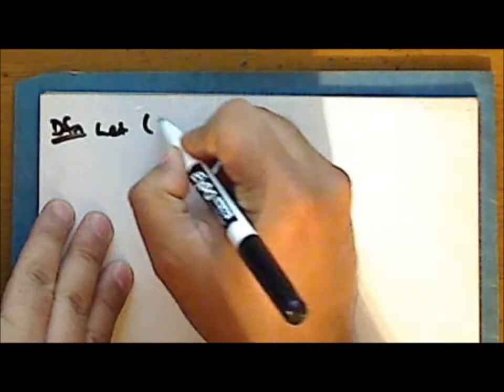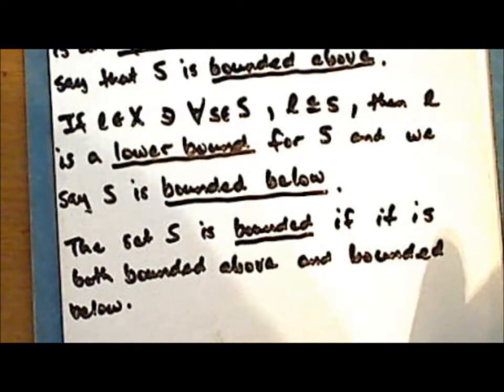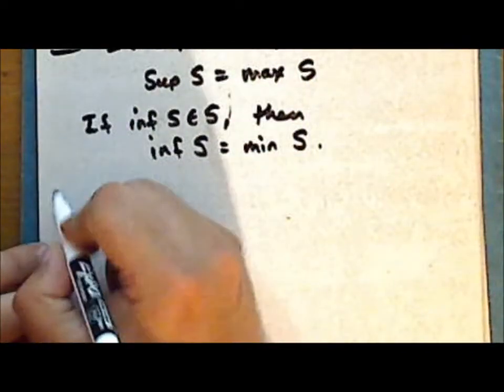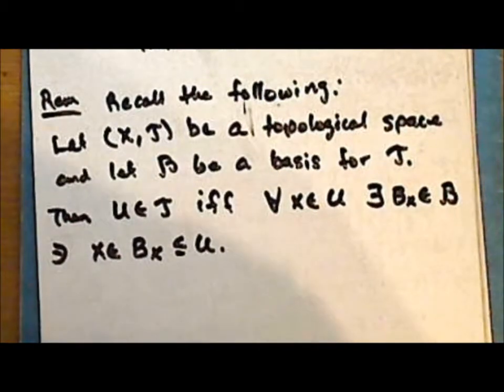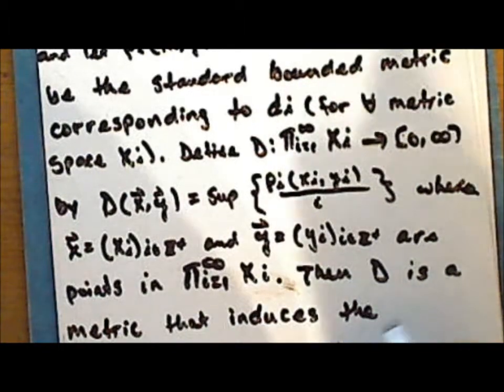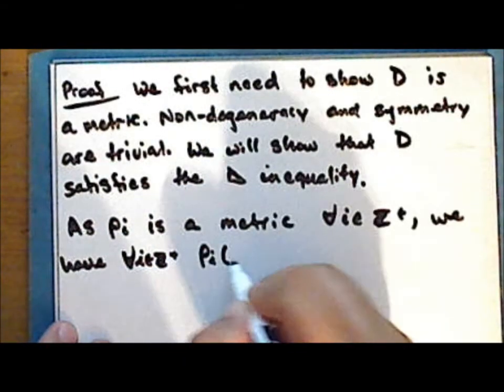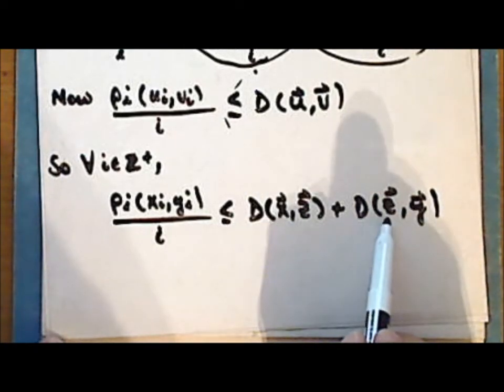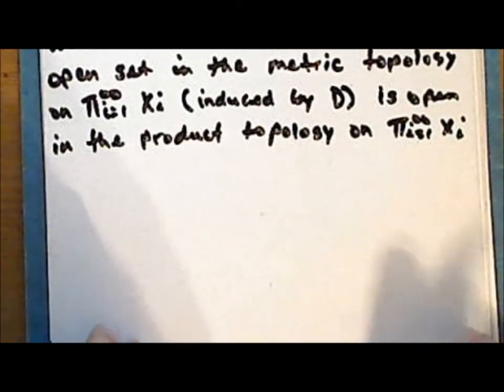[old series] General Topology Lecture 17 Part 4